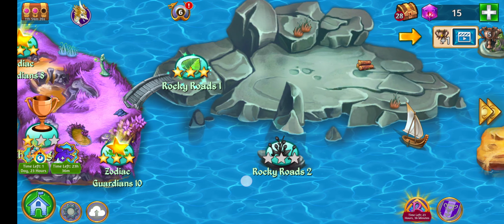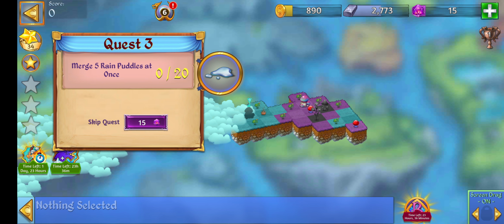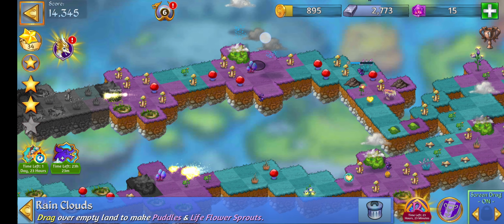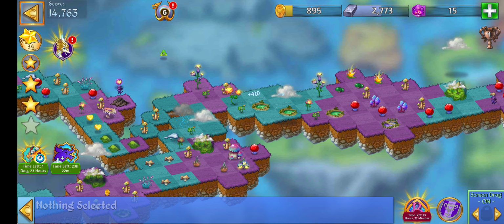Merge Dragons Zodiac Guardians ? ☆☆☆ On 1st Try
Played on android phone